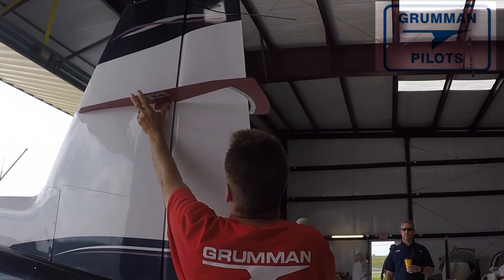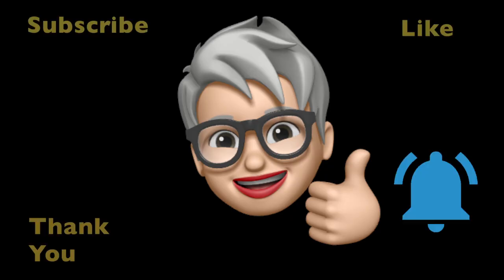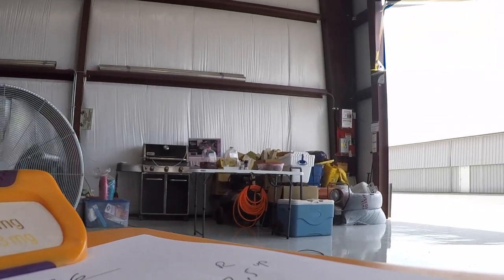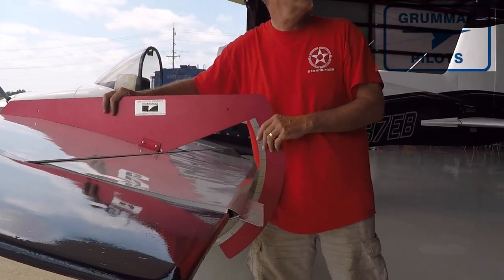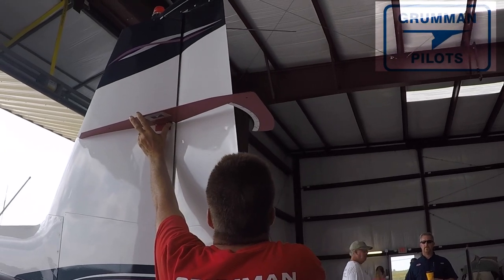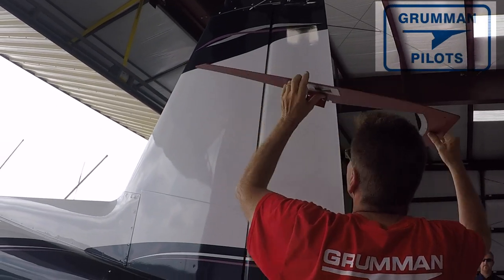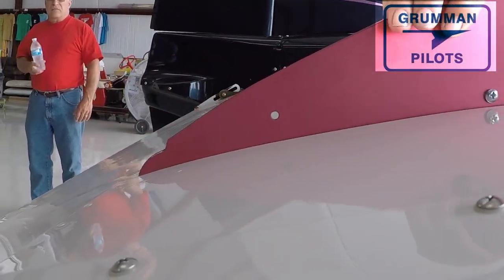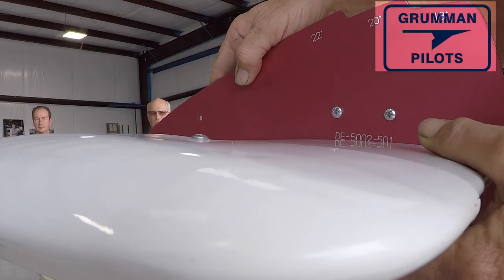Another Traveler Rigging Look - Grumman Style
Another Traveler Rigging Look - Grumman Style:  Here we look at the rigging on a 75 Grumman traveler/AA5.   Video 1,097 in the Hit Parade.